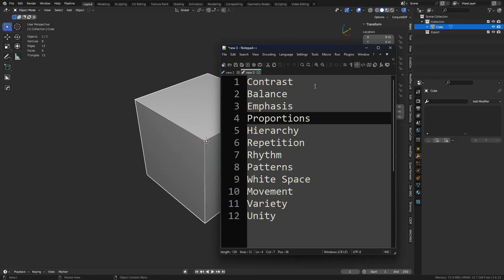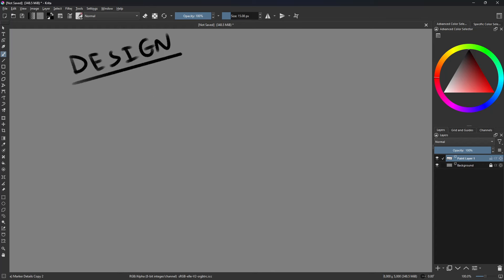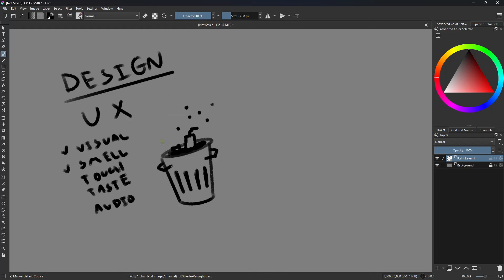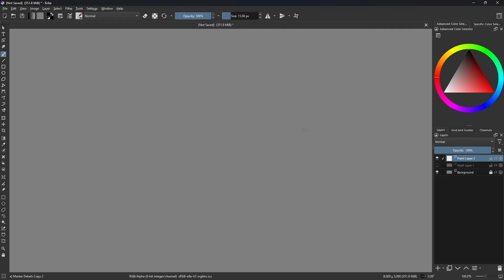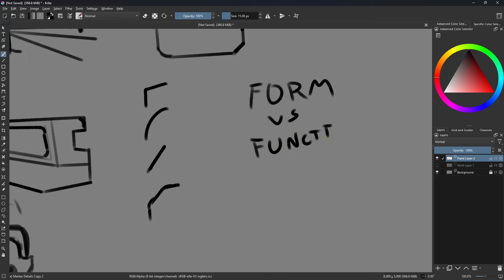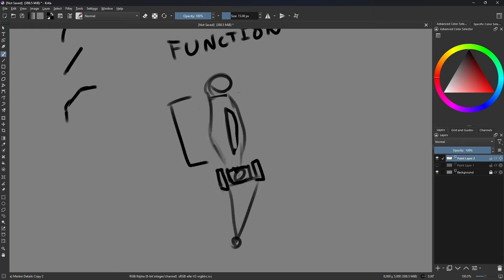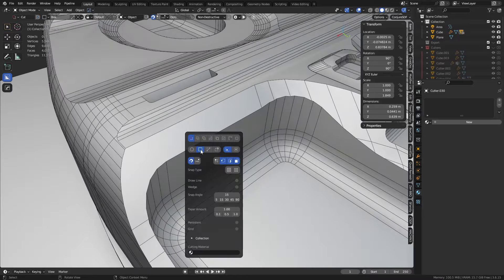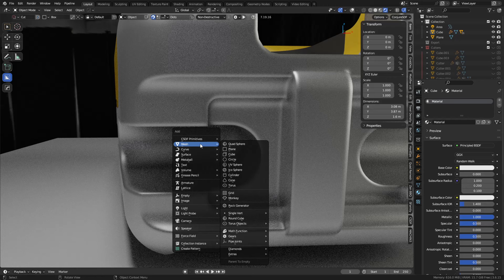Shape/Form Design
Exploring Shape and Design plus a lot of Blender.